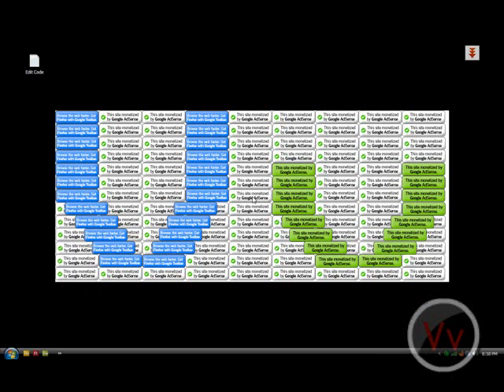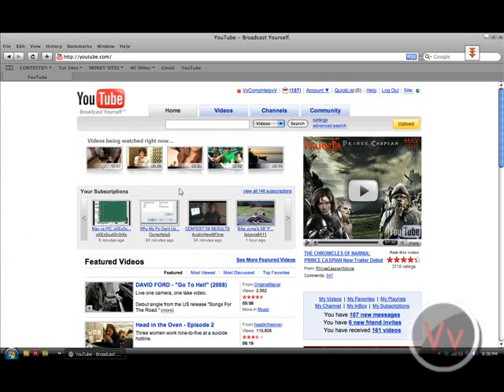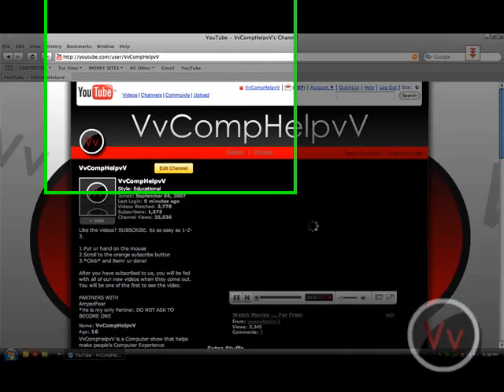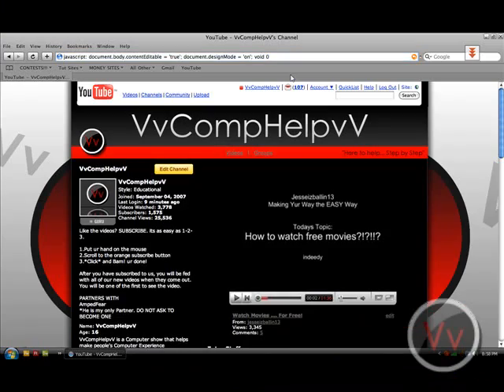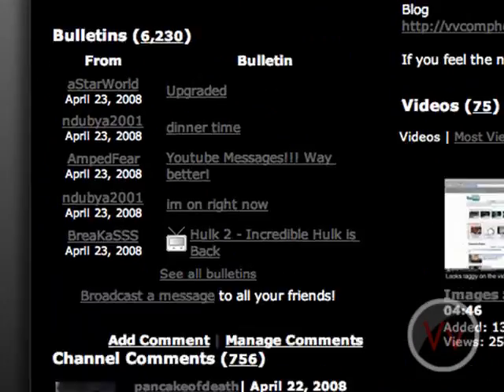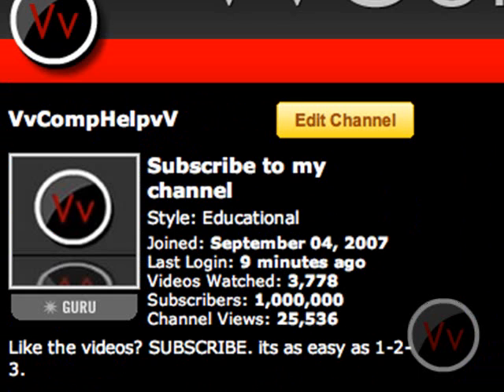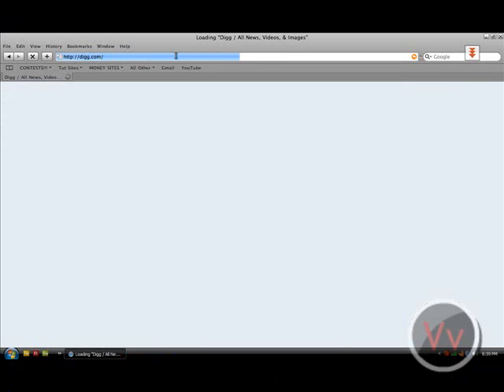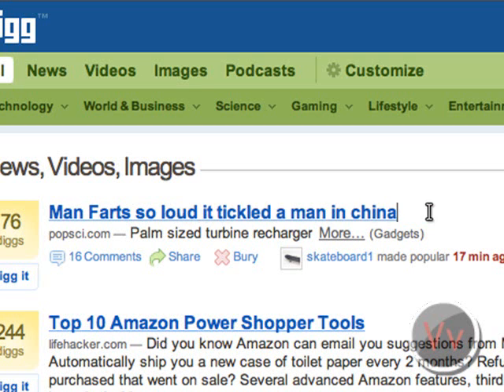How to Edit Sites With JavaScript Code